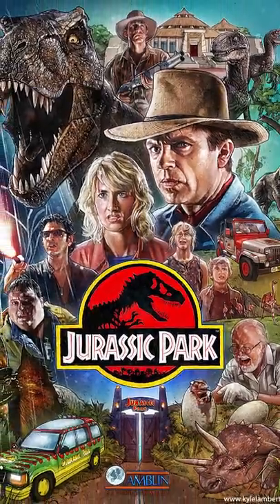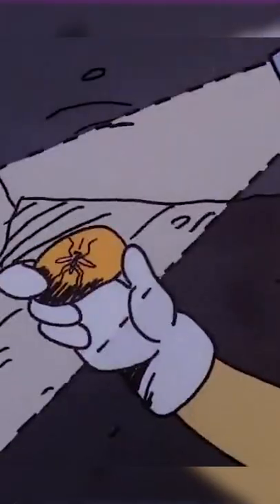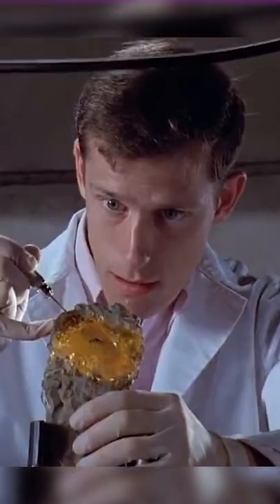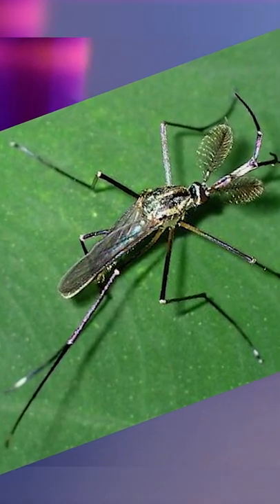DID YOU KNOW About This JURASSIC PARK Movie Mistake?!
Did you know this about JURASSIC PARK? Like this would mean that the Jurassic Park/World Movies would never actually happen?!